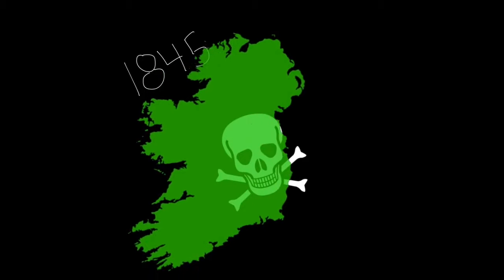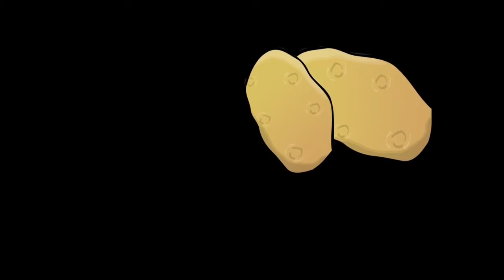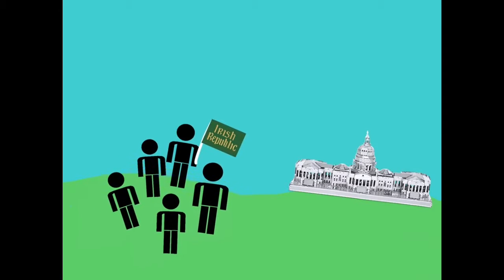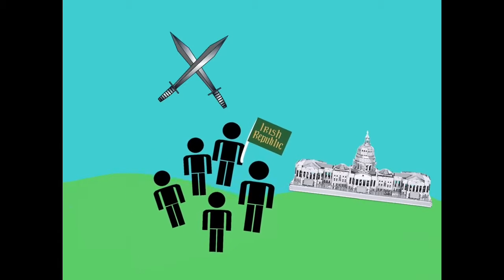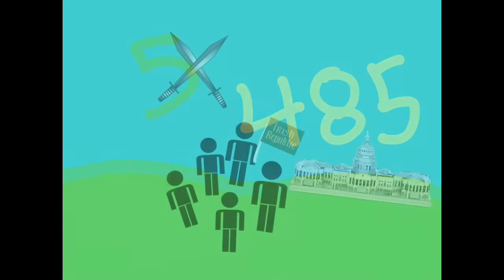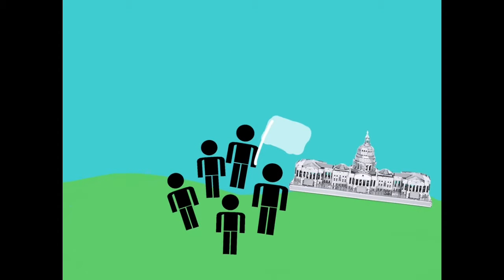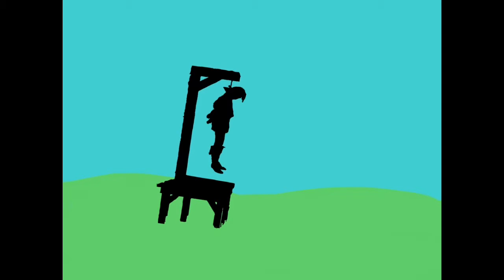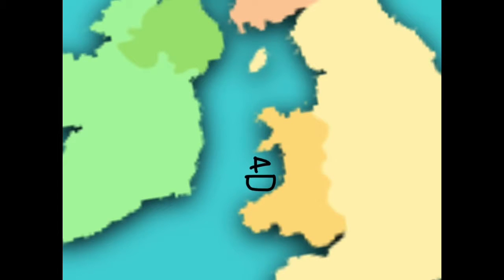Easter Rising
This video explains the Irish Revolution.